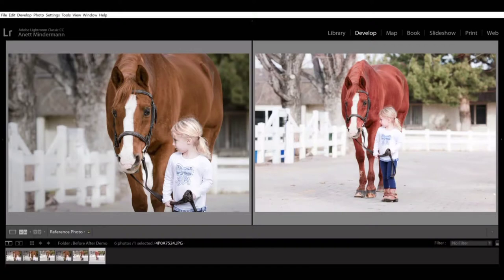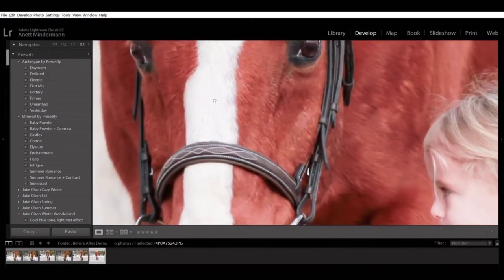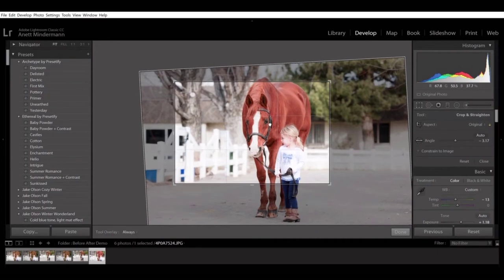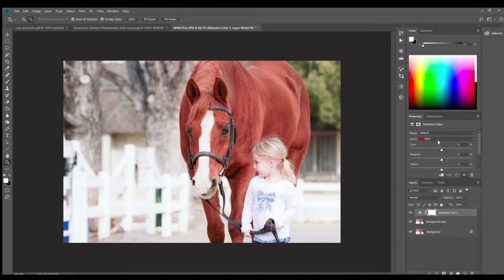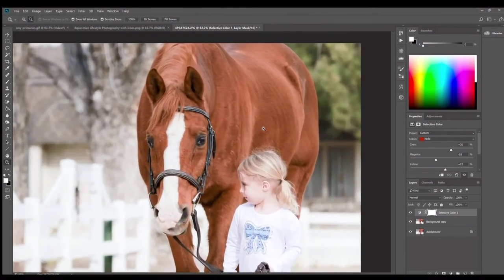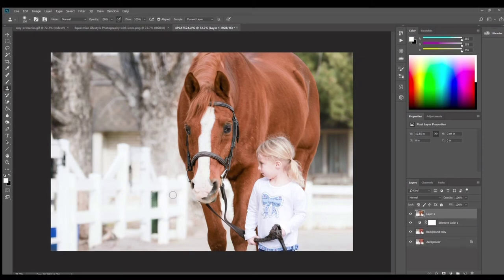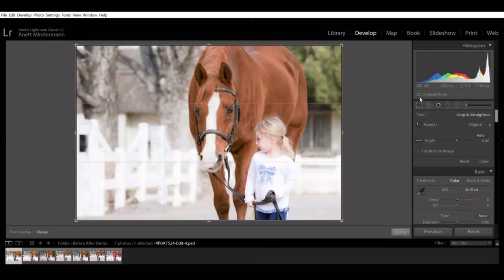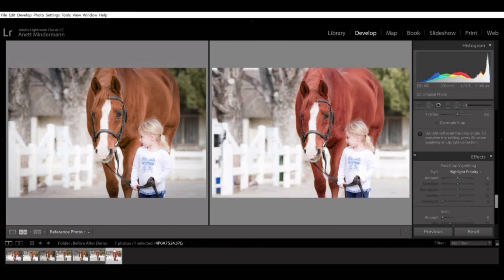Before & After Edit of an Equine Portrait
Watch me edit an equine portrait from start to finish and find out more about my workflow, color correction and crops.